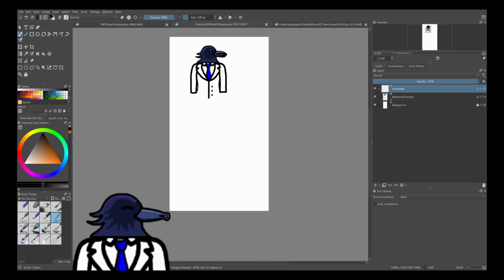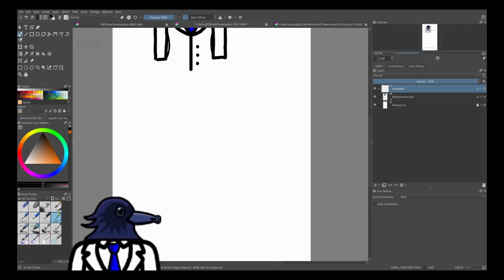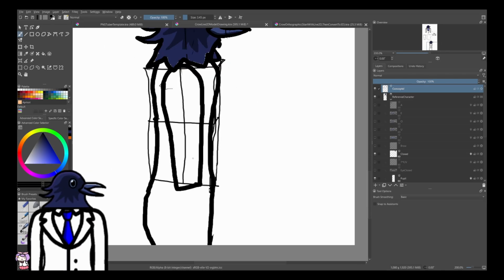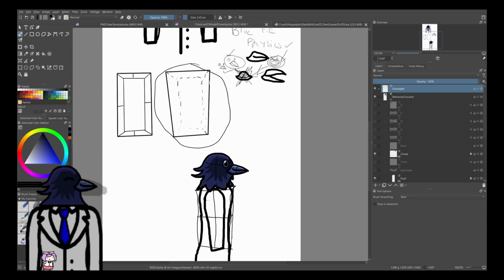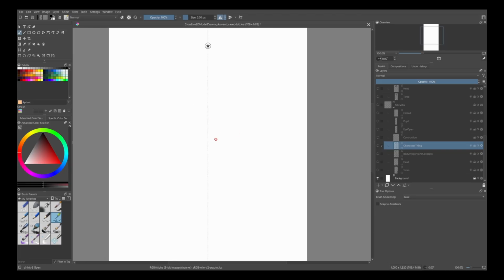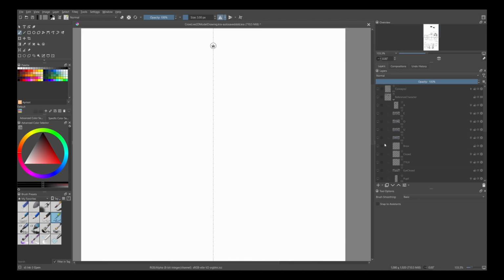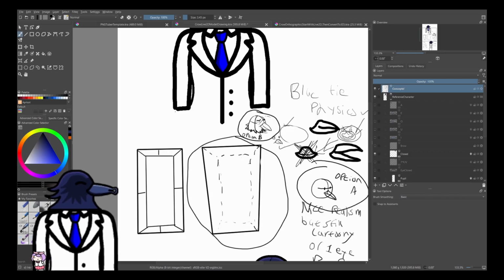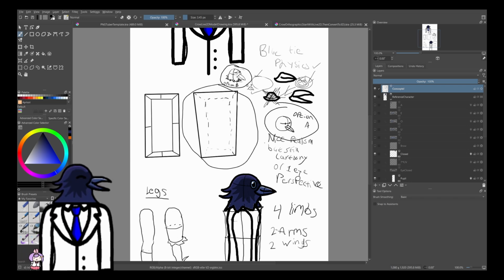Making A VTuber Model With From Scratch! (My art skills are around beginner level) Part 1: Concepts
Practice note: O_O Big Project Start